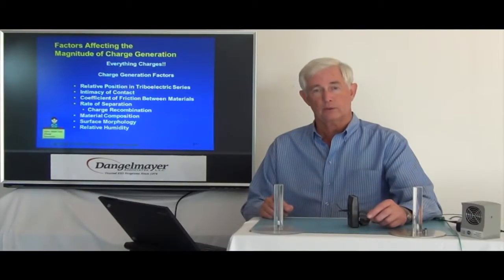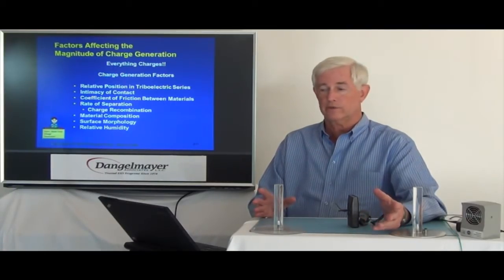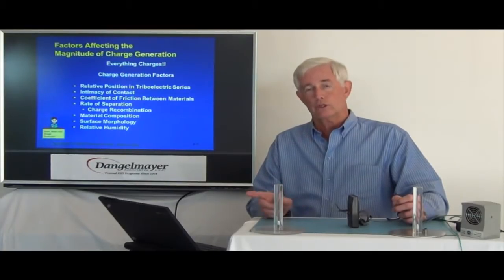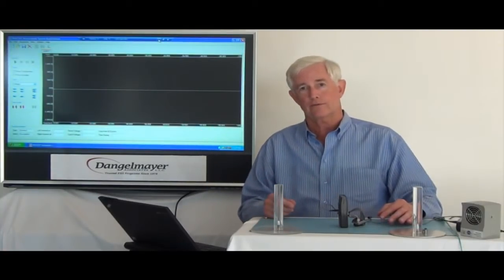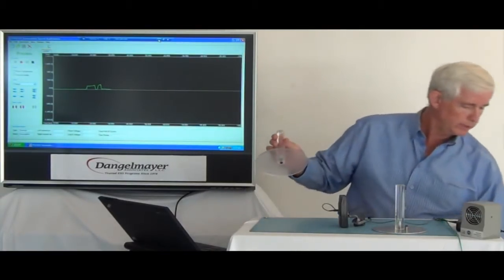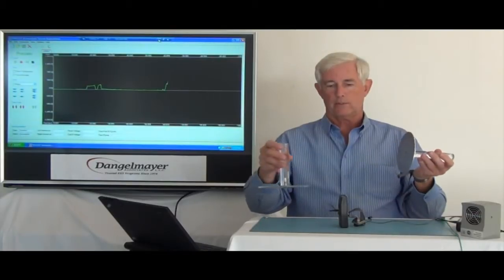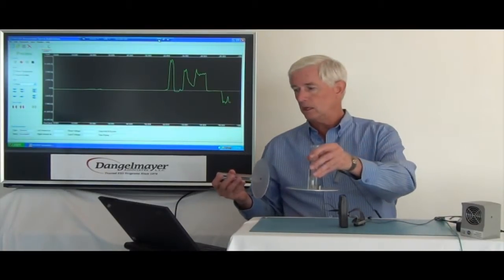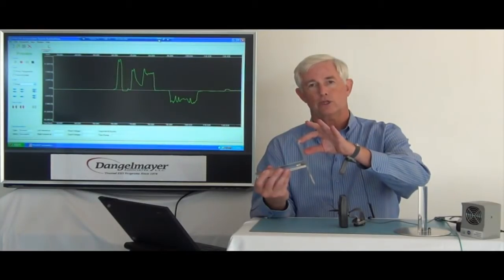ESD Charge Generation Variables Demonstration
2 -- ESD Charge Generation Variables Demonstration